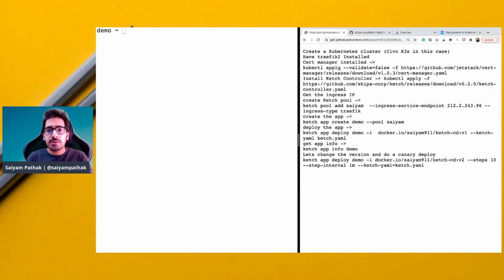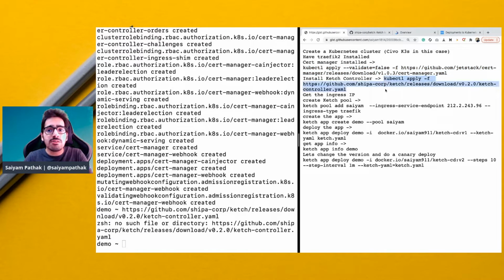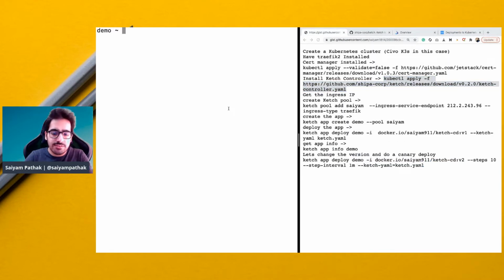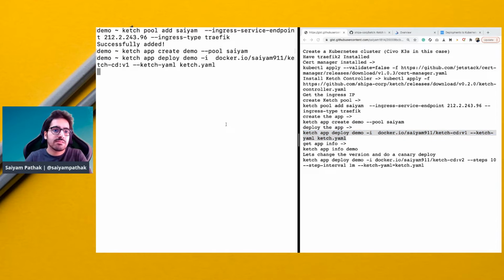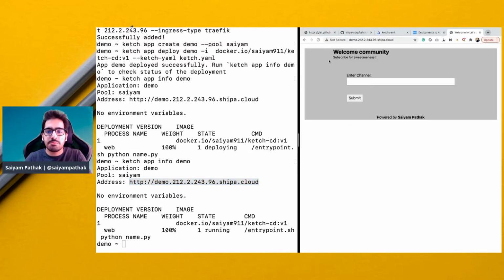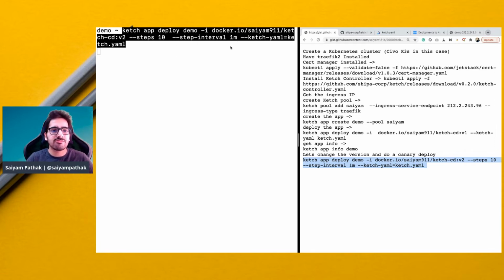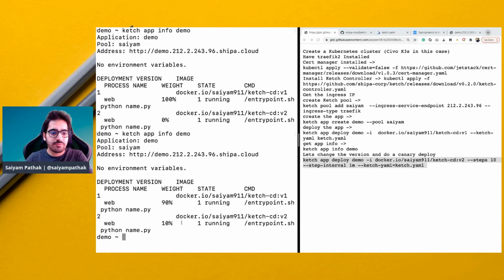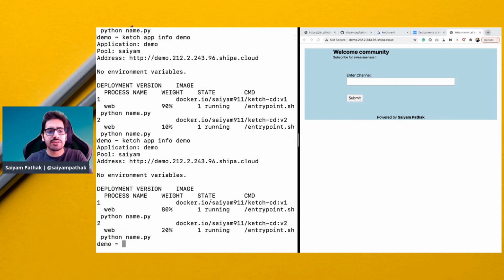Canary Deployments made easy using Ketch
In this video, you will see how to roll out a new version of your application easily, smoothly, and periodically using the open source tool called Ketch